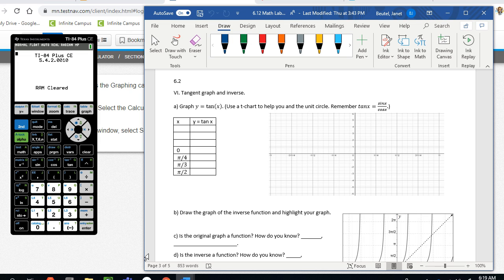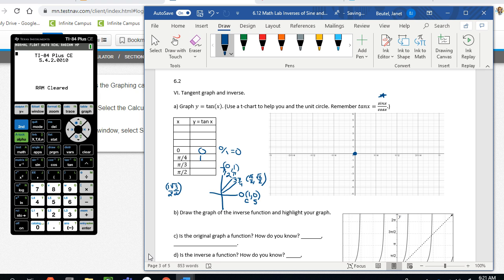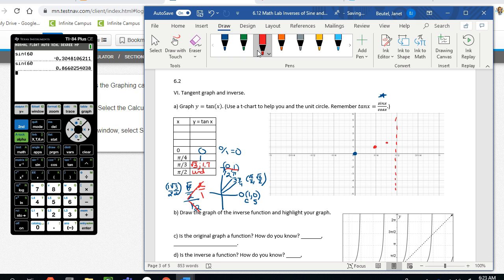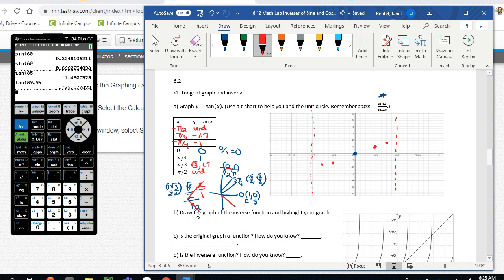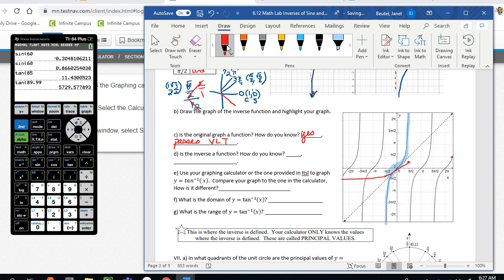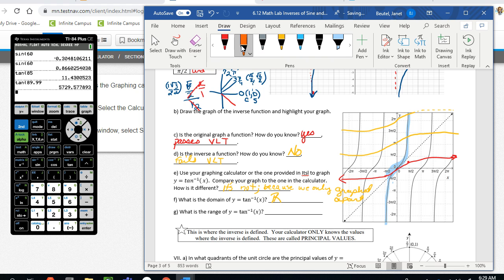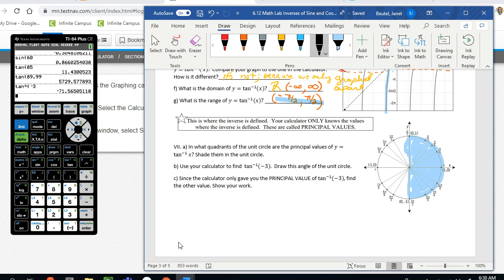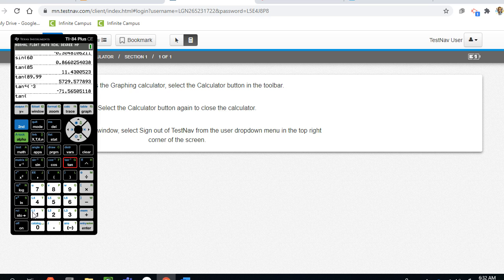6 2 Graphing tangent and its inverse